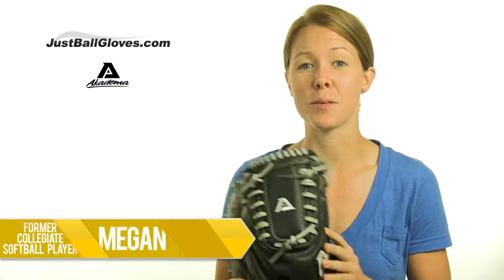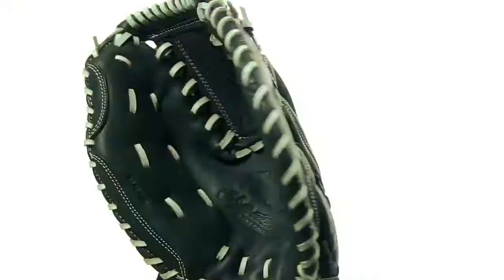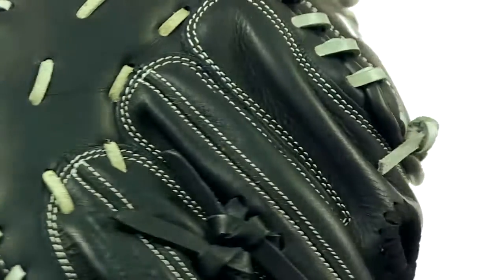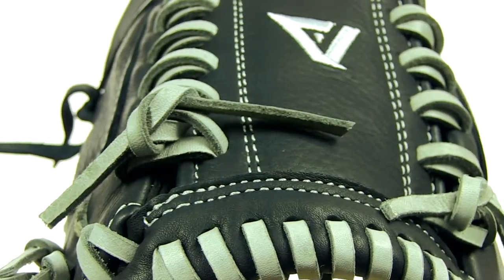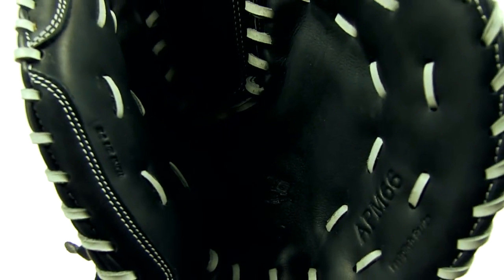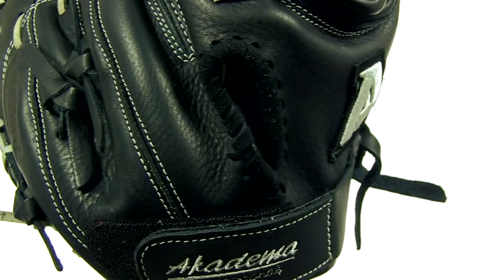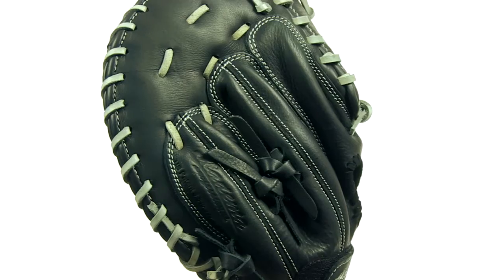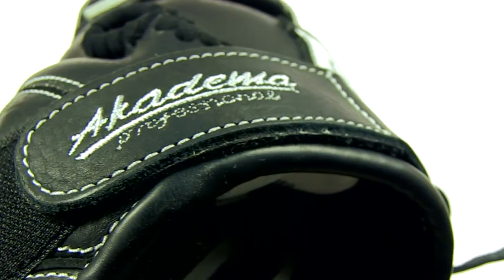Akadema Praying Mantis Series: APM66 Fastpitch Catchers Mitt With FREE Glove Bag